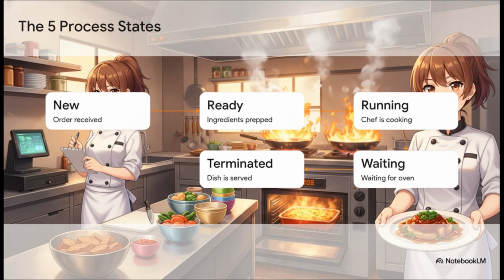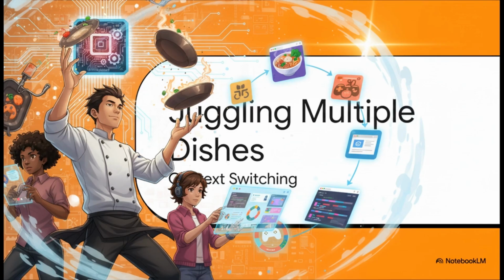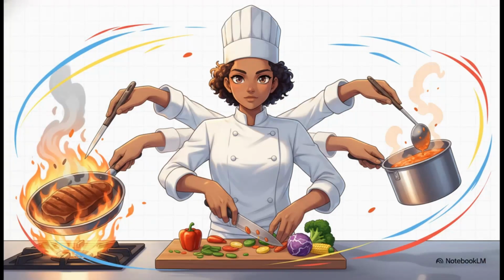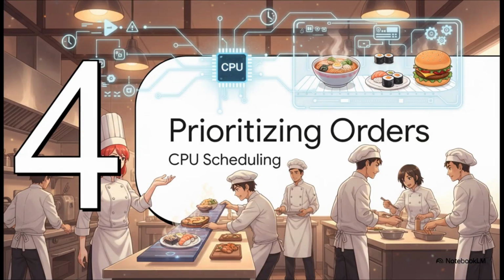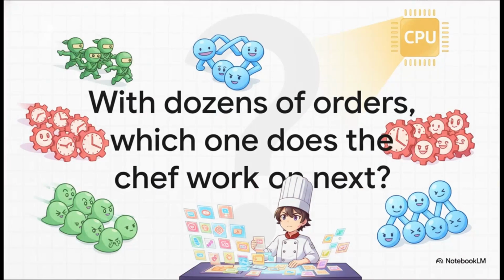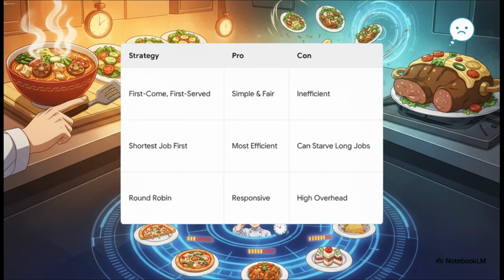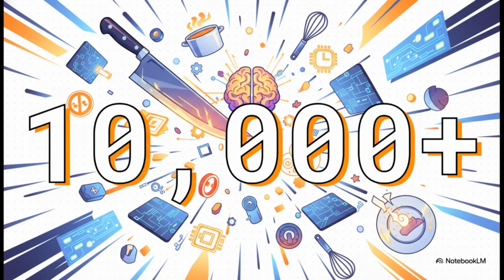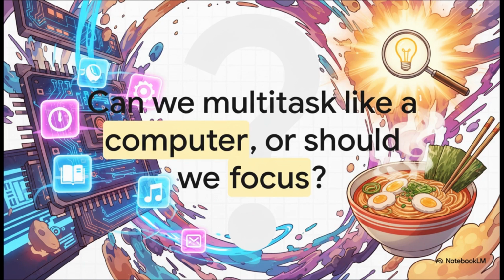CPU s kitchen Juggling tasks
[0:00-1:00] Introduction: The Chaotic Kitchen
The video opens by comparing a CPU to a professional chef running a busy kitchen. Just as a chef must handle multiple orders—simmering sauce, chopping vegetables, and checking the oven simultaneously—a CPU must manage various applications (web browsers, music players, system processes) at once.
[1:00-2:30] Multithreading & Core Concept
This section explains how modern CPUs have multiple cores (additional chefs) and multithreading (a chef using both hands to do two things). It illustrates that while a single "thread" might be waiting for data, another thread can take over to keep the system responsive.
[2:30-4:00] Context Switching (The Quick Switch)
The video demonstrates "context switching," where the CPU switches between tasks in fractions of a second, faster than humans can perceive. It uses the analogy of a chef leaving a pan on low heat to chop veggies, then returning to the pan before it burns—saving the "context" of each task so they can return to it smoothly.
[4:00-5:30] Managing Resources (Shared Ingredients)
A critical look at how the OS (the kitchen manager) ensures tasks don't ruin the meal. It covers how processes share memory, ingredients, and CPU cycles, highlighting the need for coordination to prevent freezing or application crashes.
[5:30-6:30] Conclusion: Smooth Operations
Final summary of how this parallel processing and rapid context switching results in a smooth user experience. The takeaway is that this "juggling" is what prevents your browser from freezing while downloading a file in the background.
Context Switching: Saving/loading task data to switch seamlessly.
Multithreading: Managing parallel operations within one core.
CPU Cores: Multiple "chefs" operating simultaneously.
Resource Sharing: Managing shared memory and data.